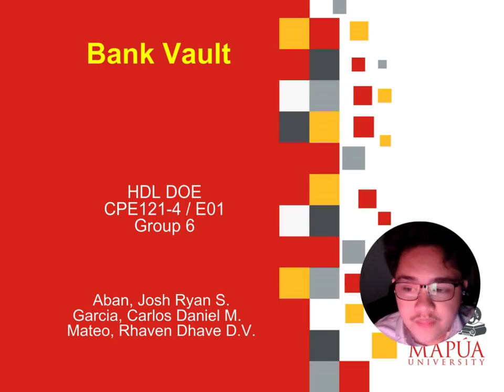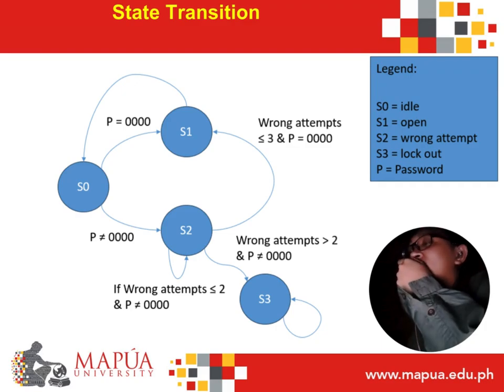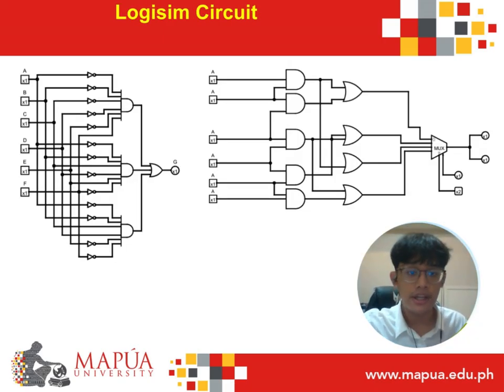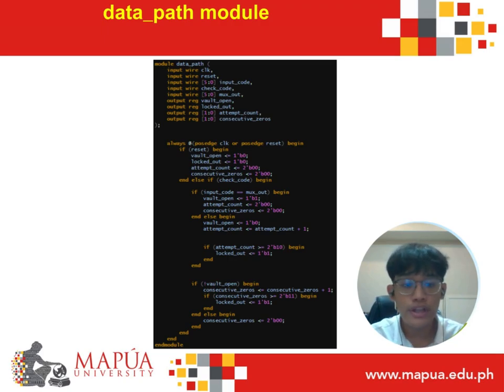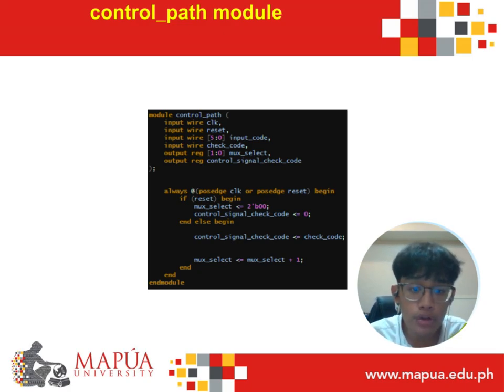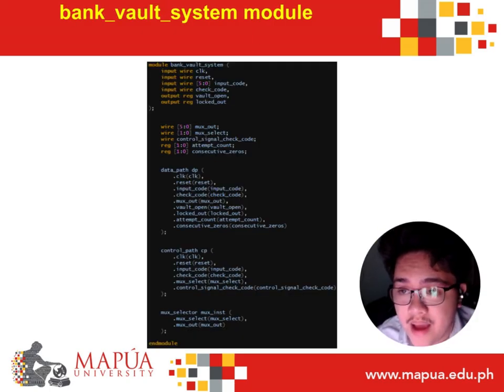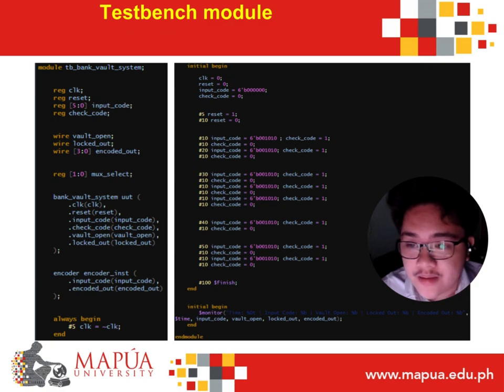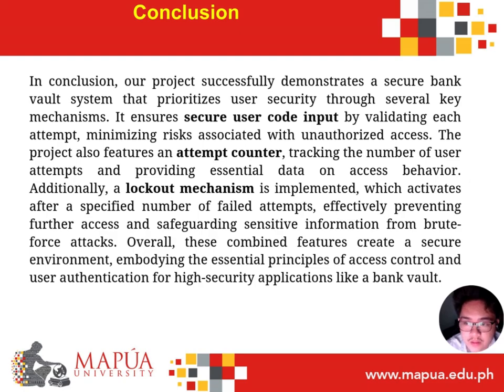Group 6 DOE Video Presentation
For compliance in our DOE Project.